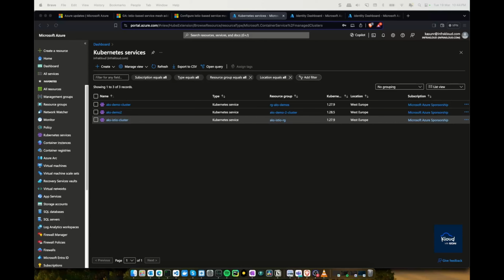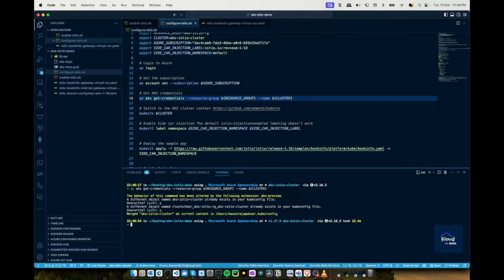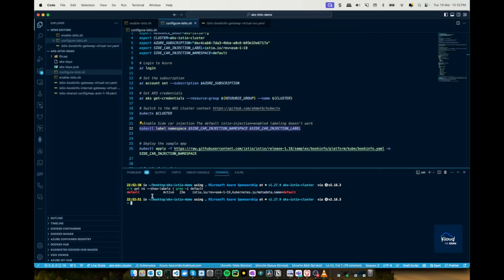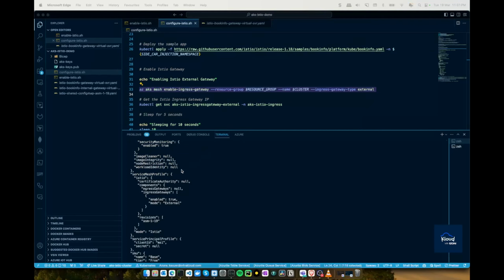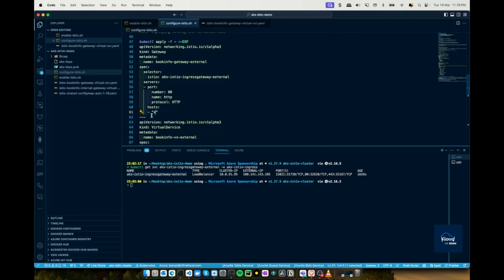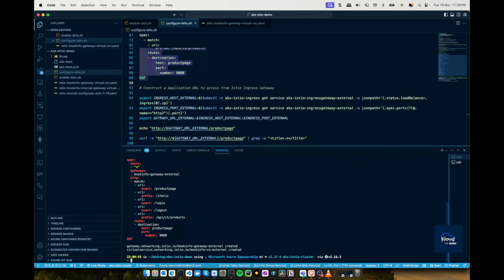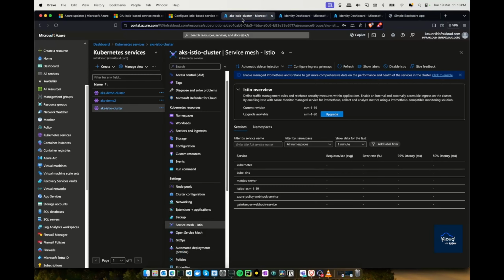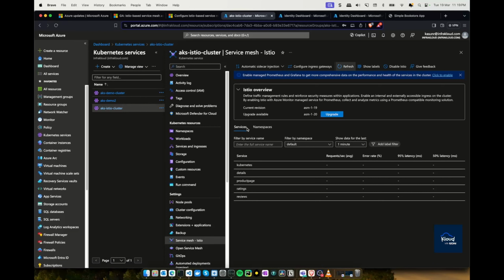AKS Istio Add-on - Deploy Your First Application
Welcome to our latest tutorial where we dive into the exciting world of Kubernetes with Azure Kubernetes Service (AKS) and explore the powerful capabilities of the Istio service mesh.

In this video, you'll learn:

- 🚀 Deploy sample application into AKS cluster.
- 🔗 Use Istio gateways and virtual services to route traffic to relevent backend.
- 🛠️ Step-by-step guidance on configuring istio gateway and virtual service.

- Developers and DevOps professionals looking to get started with AKS and Istio add-on.
- Anyone interested in deploying scalable and secure applications on Kubernetes.

We love to hear from our viewers and aim to create content that helps you on your cloud-native journey.

Happy Deploying! 🚀